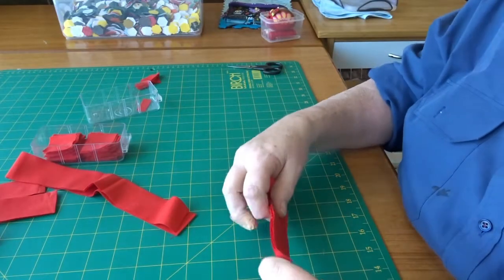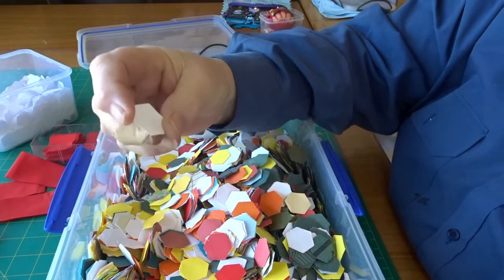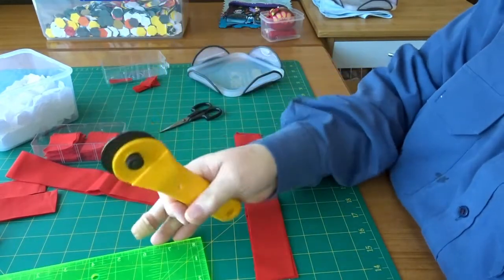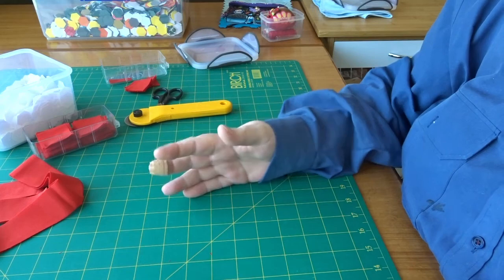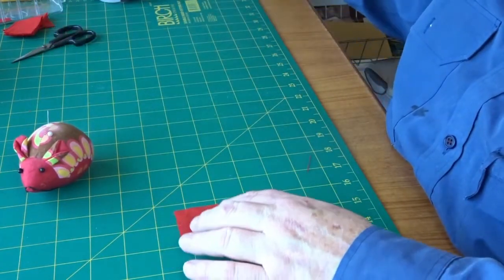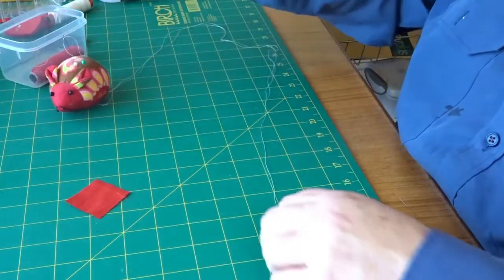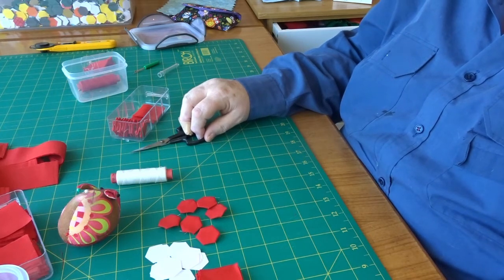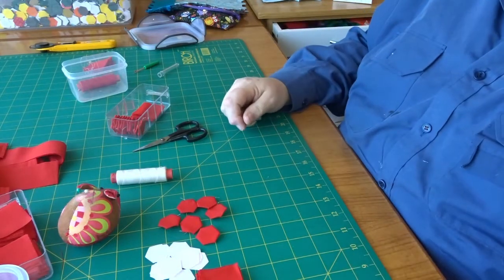HOW TO BASTE or COVER HEXAGONS FOR EPP Easy Beginner Tutorial Lesson